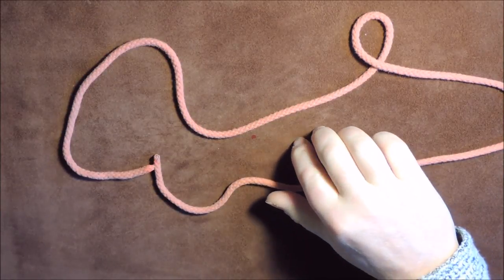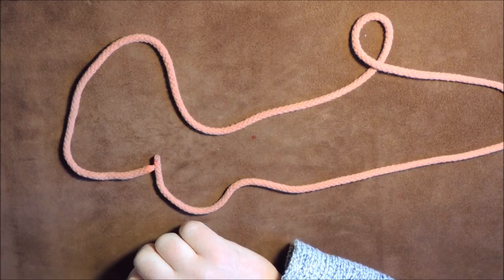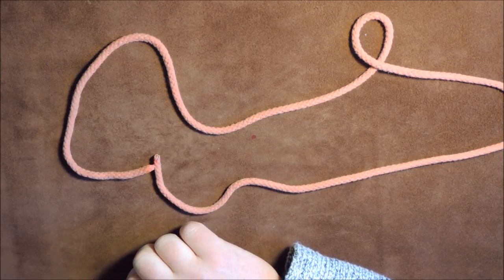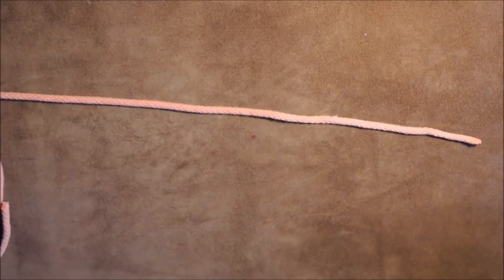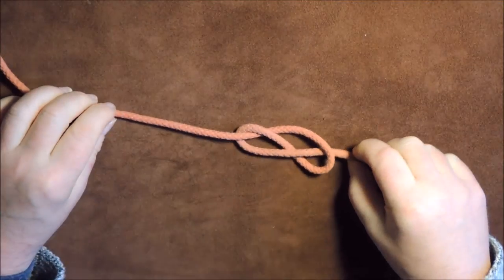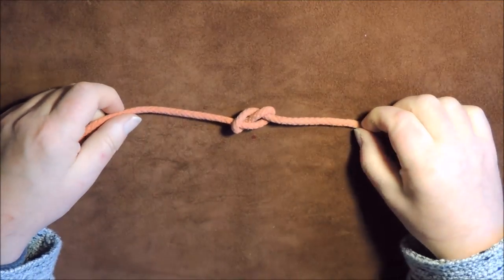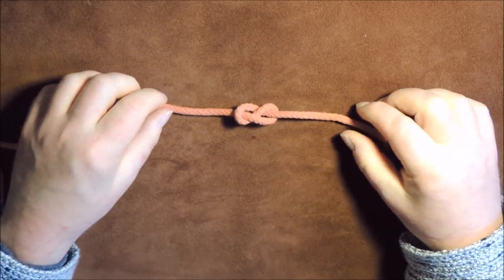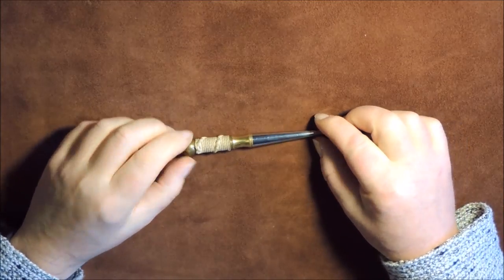Figure Eight Knot How to Tie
How to tie the figure of eight knot. From the Knot Book, written by Geoffrey Budworth and Nic Compton. "The essential knot to prevent a sheet of halyard running through a block, the figure-of-eight also forms the basis of many other fancier knots. It differs from an overhand knot in that the ends emerge from the knot parallel to each other, rather that at angles. It is so much less likely to seize up when tightened.

For more tips, tricks and knotting inspiration click on the following Links: Channel Handle: @KnottingKnots